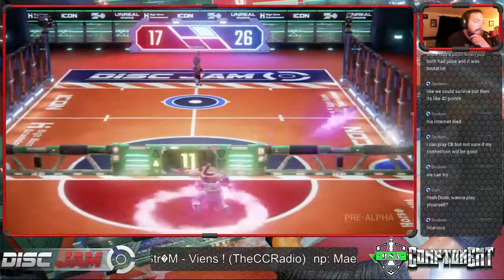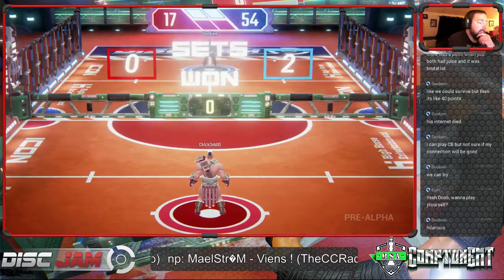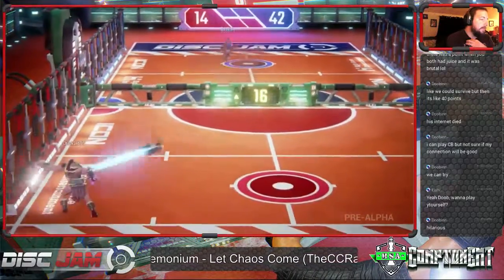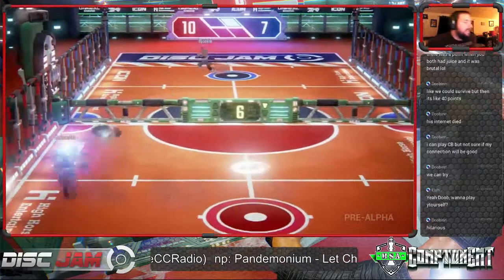Disc Jam Doobinn vs Ch1ck3nb00 - Nov 10th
CB and Doob take on each other while I go help my wife out.